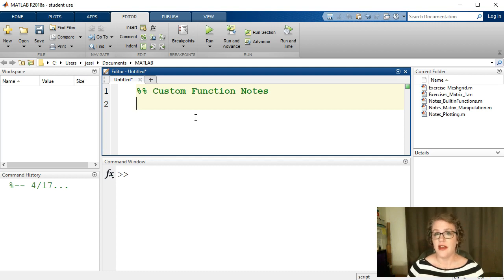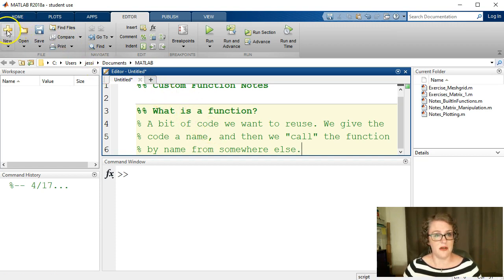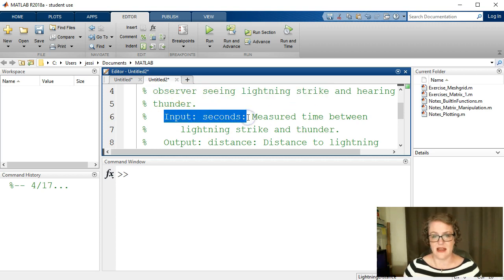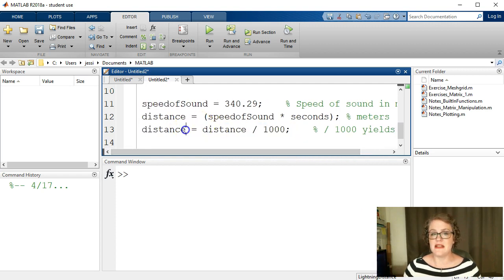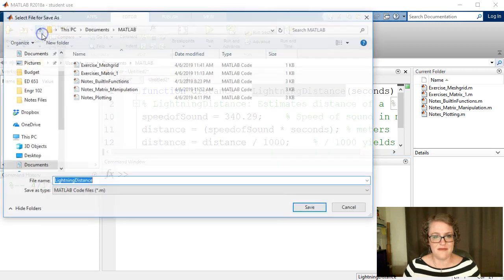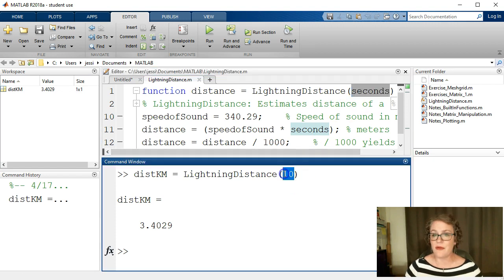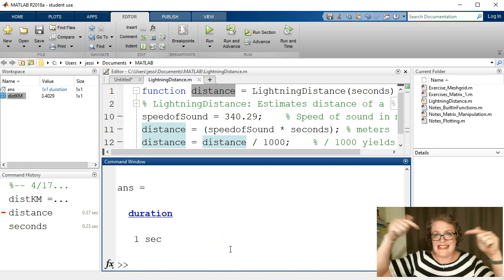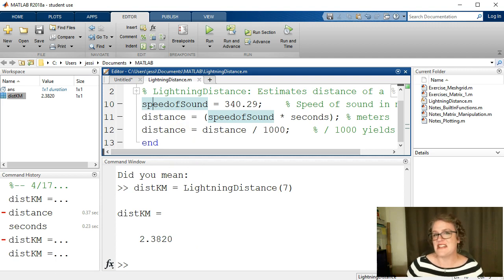E102 Create a Function File